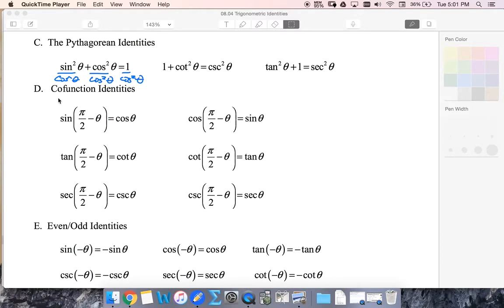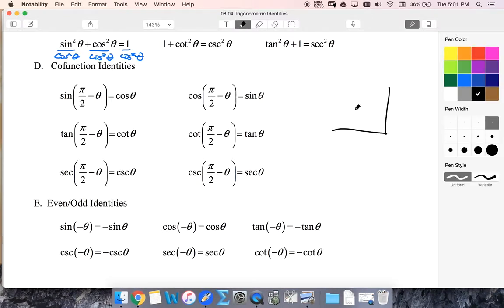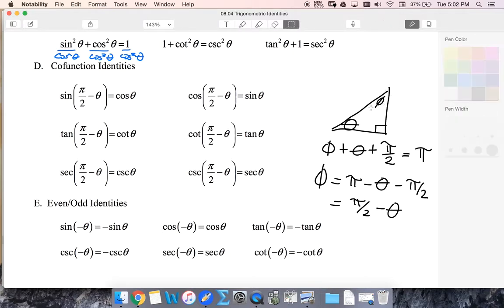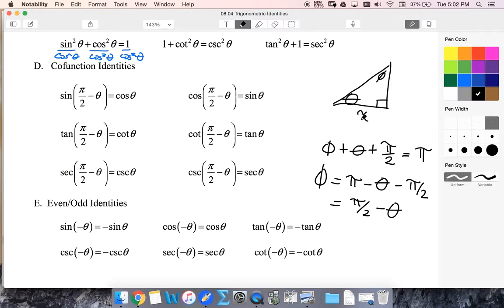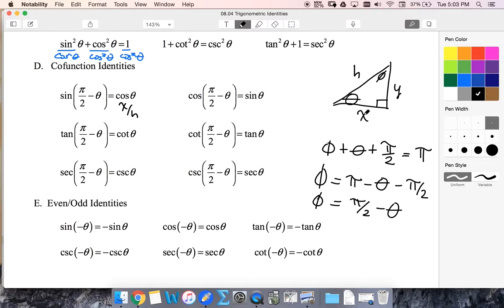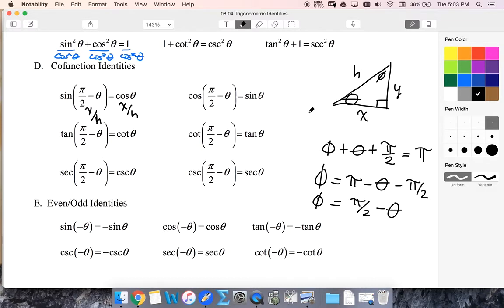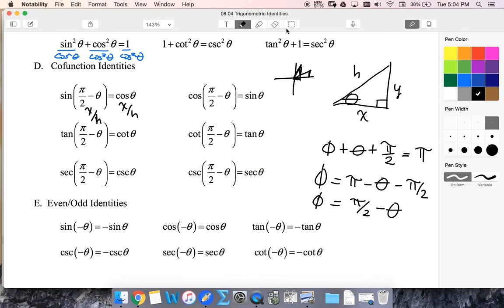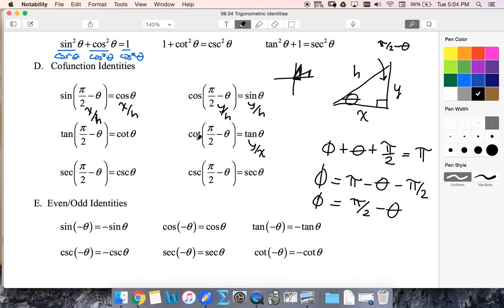04 Cofunction Trig Identities